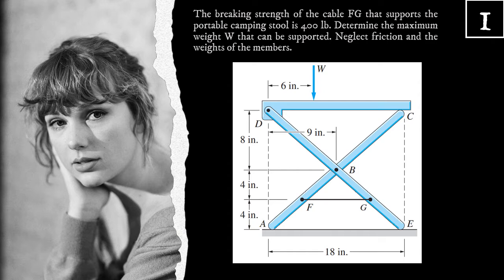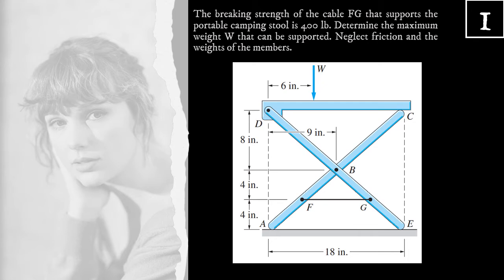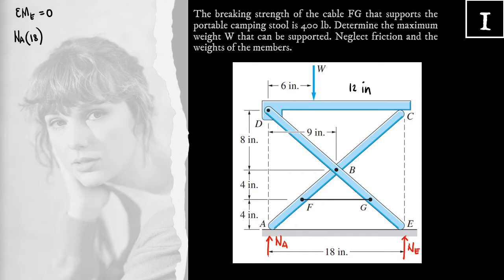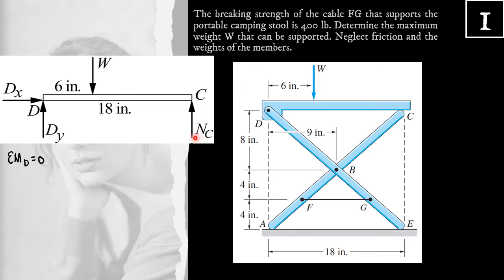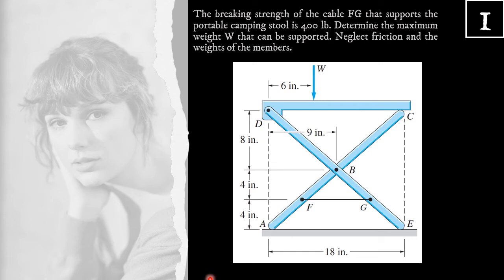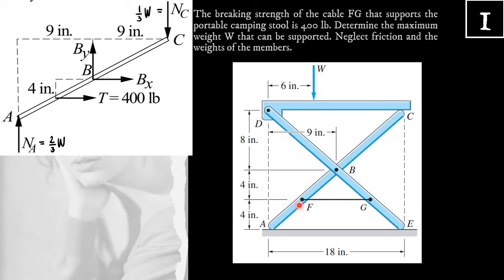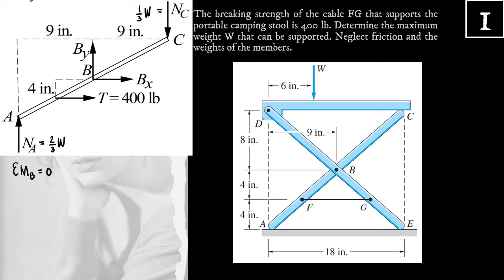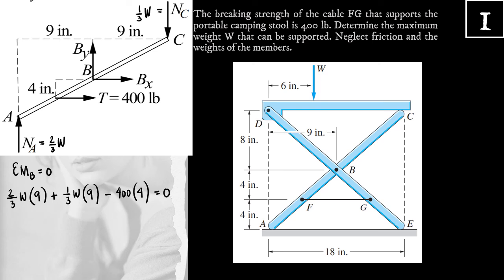Statics: Method of Members Sample Problem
In this video, I will use method of members to solve a sample problem.